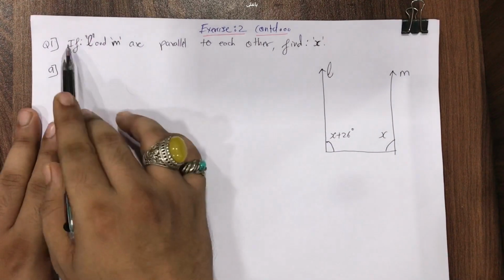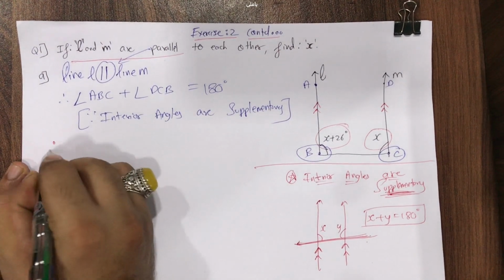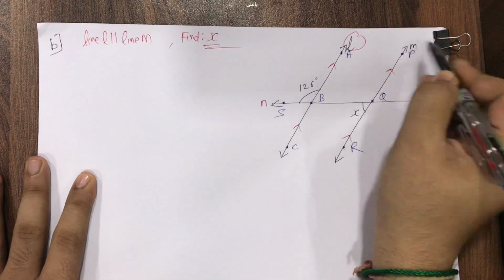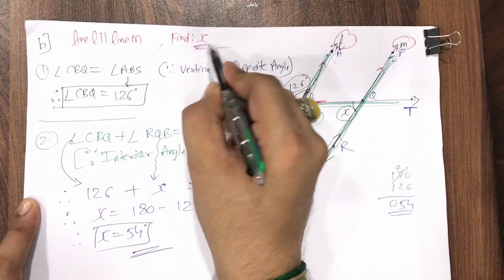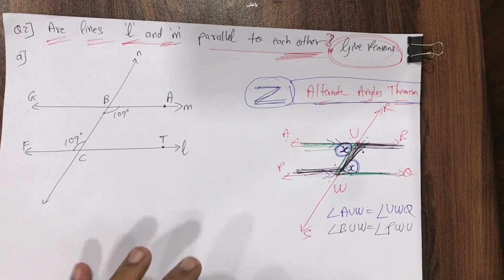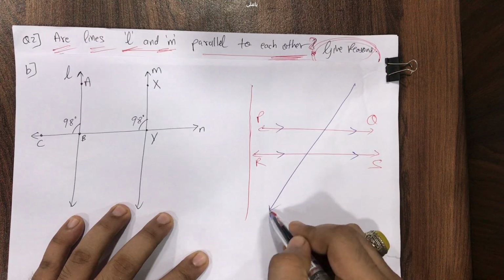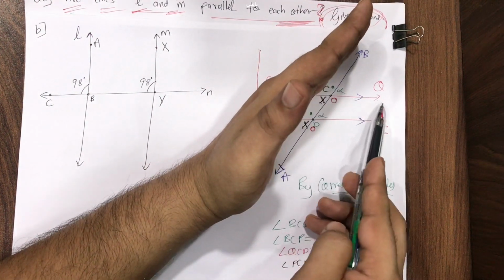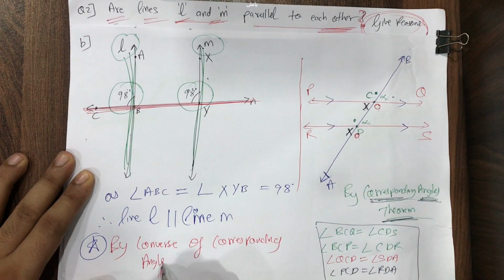Understanding Shapes Part-6